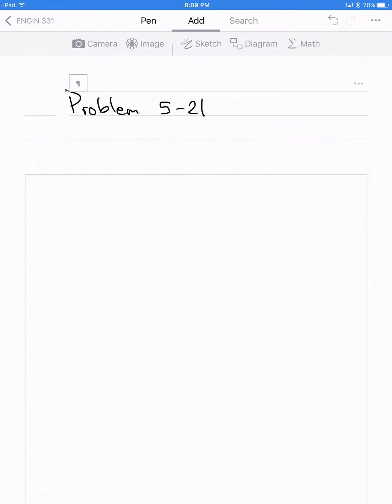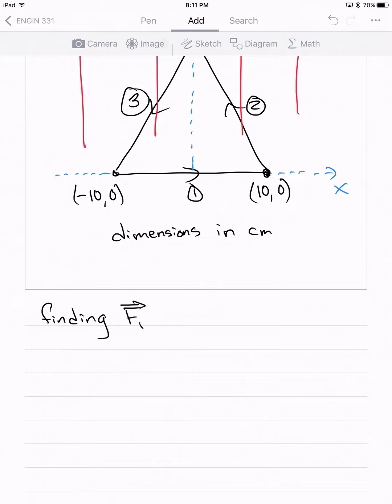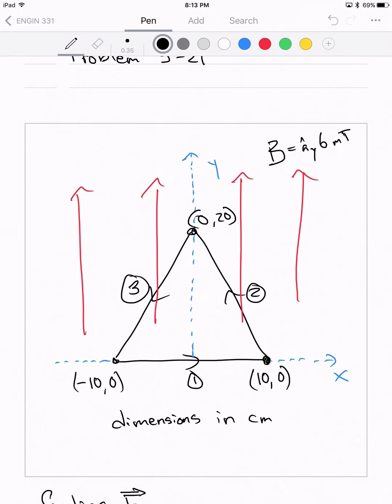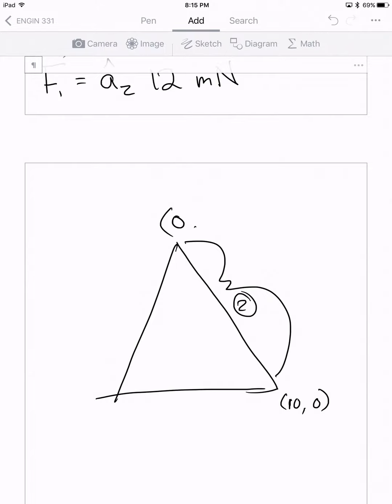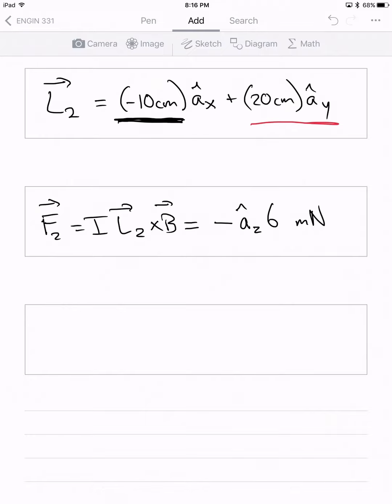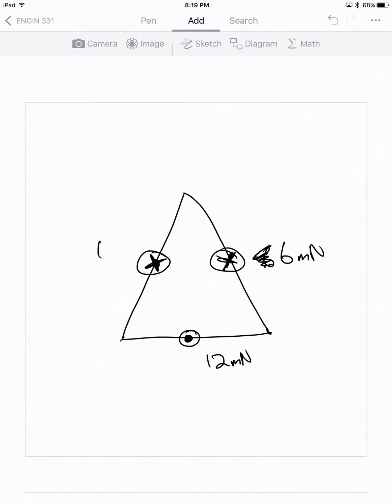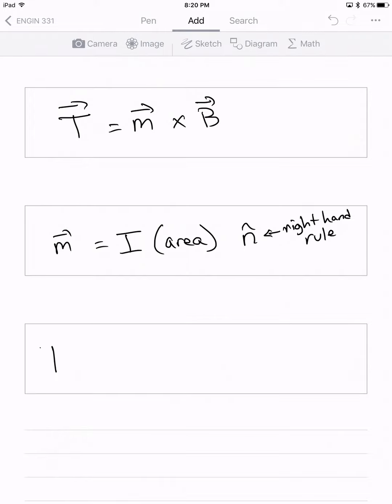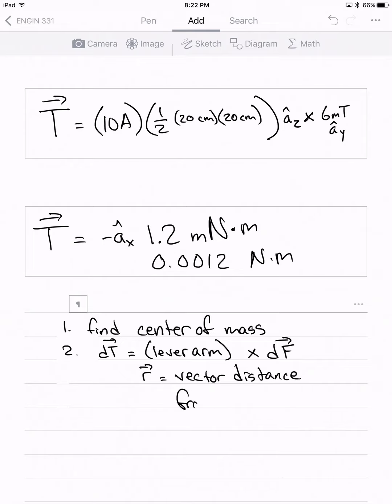UMB ENGIN 331: Magnetic Forces and Torque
Problem 5-21 from Cheng's Fundamentals of Engineering Electromagnetics